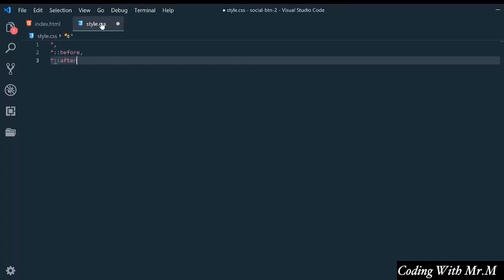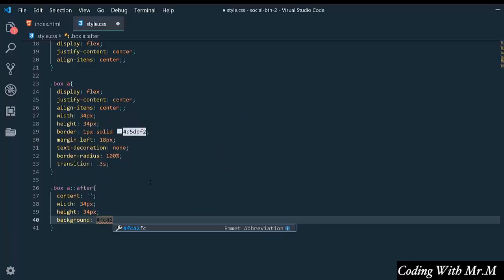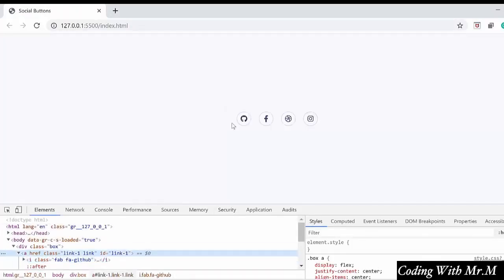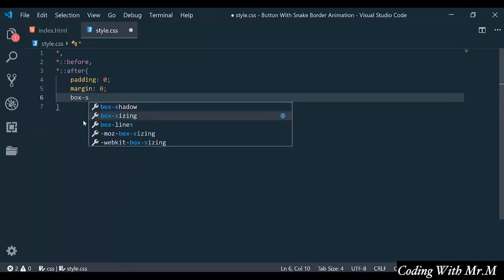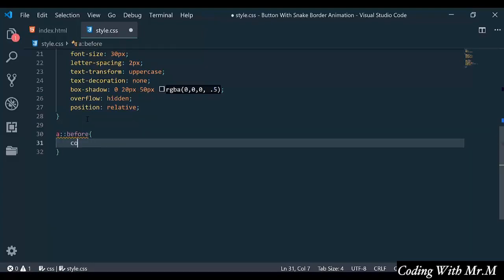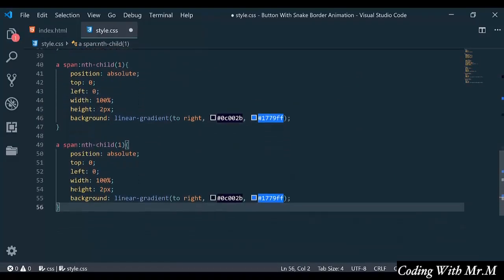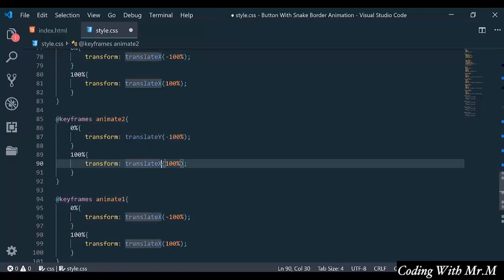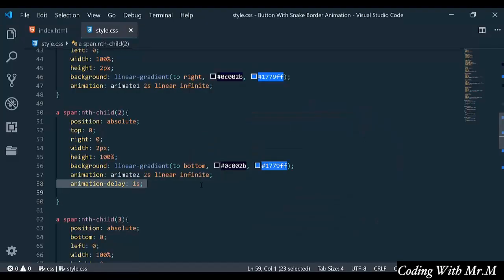Social Buttons With Snake Border Animation | CSS Tutorial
Hi and welcome to an awesome CSS Course!
In this course you will learn how to create over 35 different CSS components! Cards, Buttons, loaders... Cool stuff Creativity is key.

Time Stamp:
00:00  Social Buttons Pink Background Hover Effect
06:37  Button With Snake Border Animation

Are you looking to take your CSS skills to the next level?
Does adding 35 more components to your CSS portfolio sound good? If so, you're in the right place! CSS is an art and we are all artists!

Throughout the course you will learn how to create more than 50 different CSS components:
Cards - Buttons - Loading pages - Galleries - Forms - Navigation Bars- Sticky headers and footers.

This course is all about CSS!

No JavaScript knowledge is required

We may use Javascript for a few hamburger buttons but don't worry! It's only 3-4 lines of code and will be used sparingly.

Each lecture is for a different component and you'll get the source codecomment me below for source code as well!

We will do our best to answer every comment within 24 hours. There are no stupid questions. Well, maybe some but we'll answer them anyway :). Support is our priority!

Basic knowledge of CSS is required!
During the course, we will use different CSS techniques to show different methods.Grid (with auto fit and minmax), Flex-box, perspective, and others. We will be here to answer any questions that you have! If you're ready to become a better CSS developer hurry up and watch all these videos!

-You'll gonna learn to  create a UI library of Buttons, Cards, Forms, Animations, Hover Effects and more.
-You'll learn how to take your CSS and HTML skills and create outstanding web components
-You'll learn new ways to use CSS properties.You'll find downloadable lectures, code and design assets for all projects
-You'll get friendly and fast support in the course's Q&A section
-You'll learn how to use before and after pseudo elements to create amazing designs

You need to have some basic knowledge of CSS and HTML.
Optional - Basic knowledge of JavaScript (Most videos doesn't requires JavaScript)

Who this course is for:
Front-end developers who want to upgrade their UI library with new CSS components.
CSS developers who want to modernize their CSS knowledge
CSS developers who want to add animations to their toolbox
Front-end developers who want to take their Designing skills to the next level
Front-end developers who want to take their CSS and HTML skills to the next level
Front-end developers who want to better understand CSS by practicing
Front-end developers who just want source code . -_-

Follow Us 😎✌🤝🏻